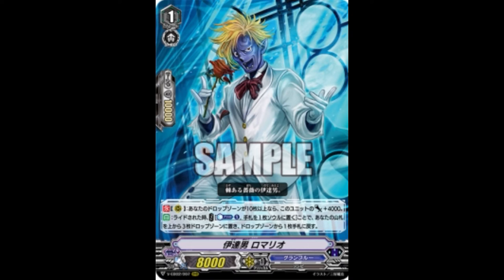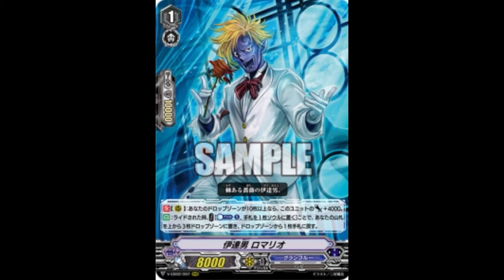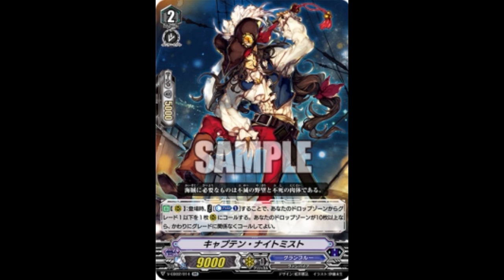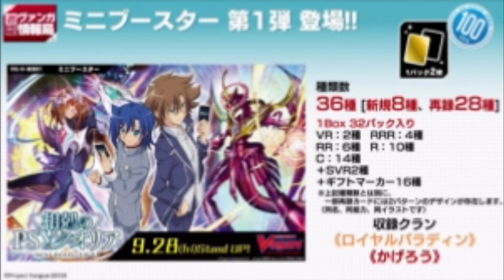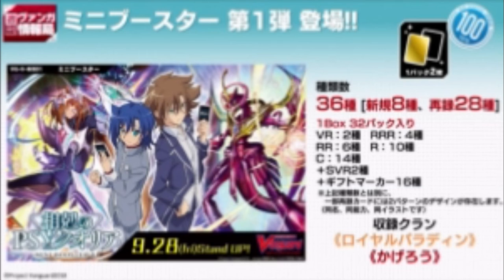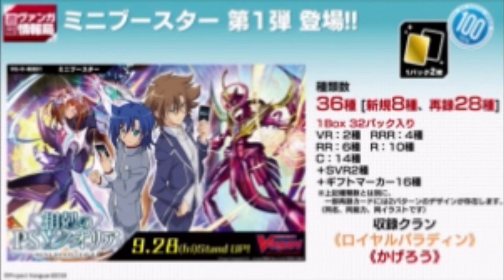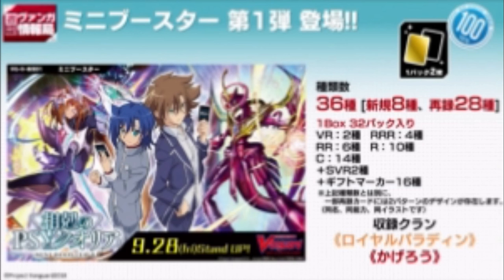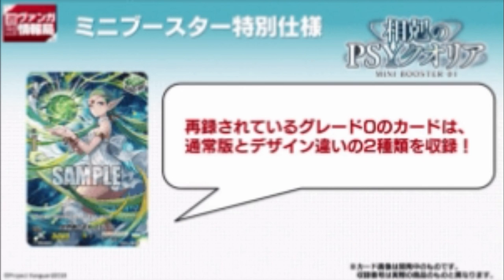News on Granblue and a New Mini Booster